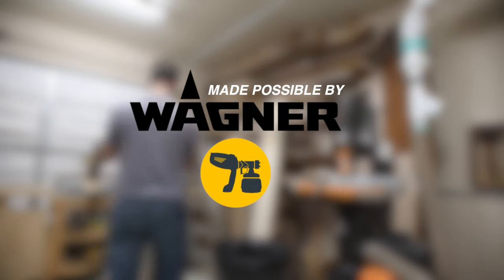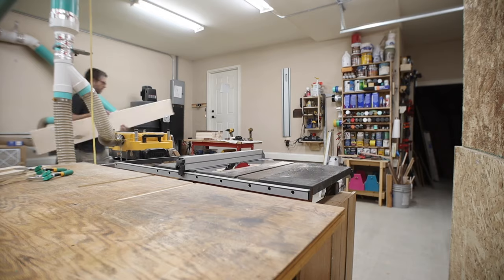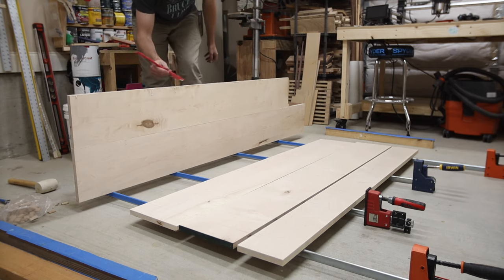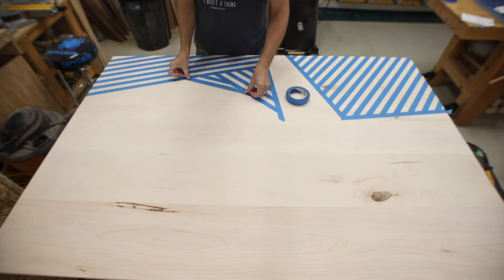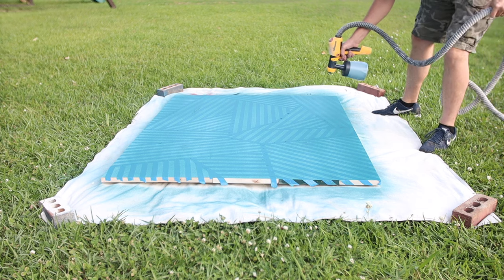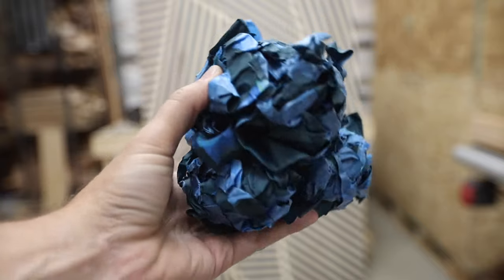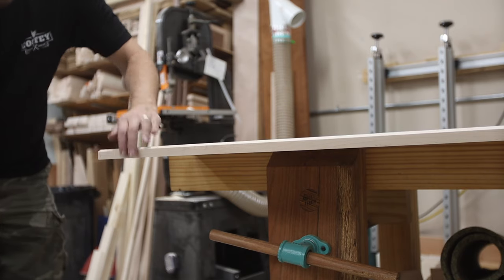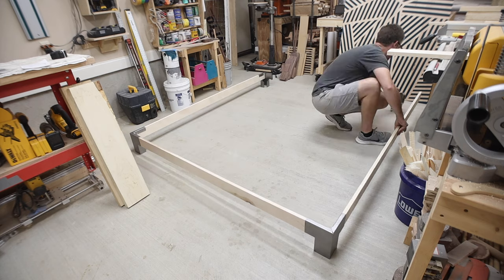DIY HEADBOARD WITH MODERN ART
I'm making a DIY headboard with modern, painted art.

MENTIONED IN THE VIDEO:
Loose Tenons

-Thumbs up: tells YouTube you liked it and they show it to more people
-Share the video: This really helps me get in front of new people